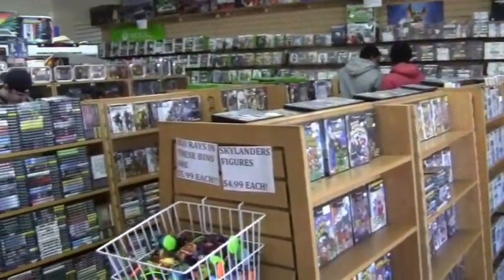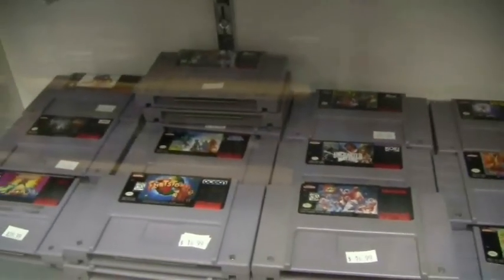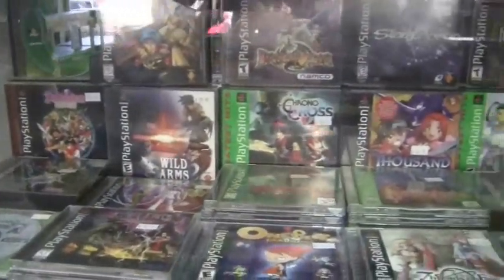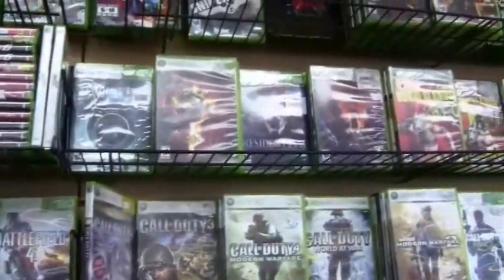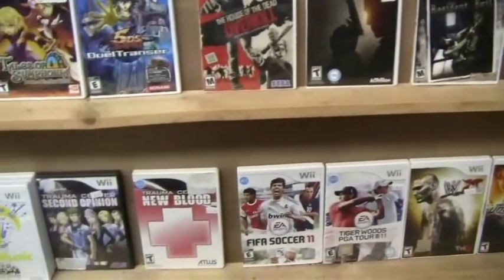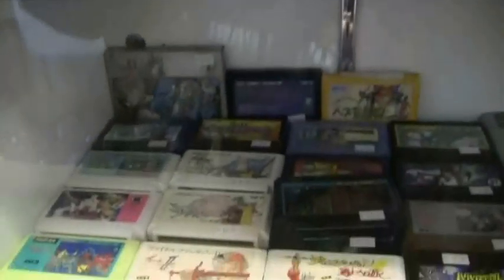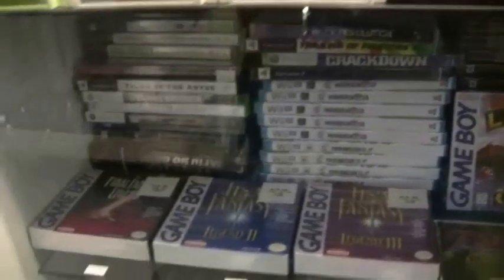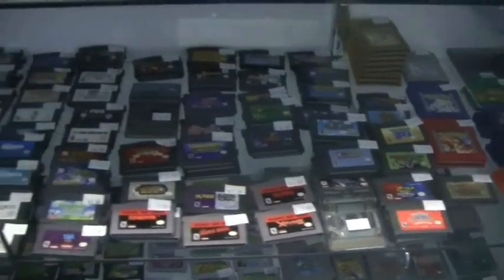Core Gaming - Salem, New Hampshire (Updated 3/28/15)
Hey guys, today I will be showing you an updated video of one of my favorite retro video games store - Core Gaming located in Salem New Hampshire.  This is a fantastic store and recommend it if you will in the Salem area.